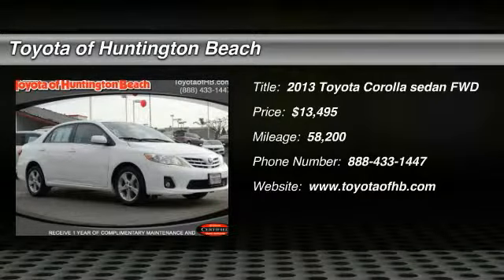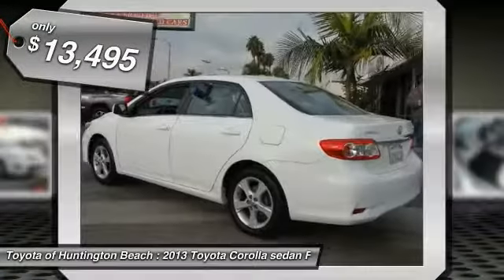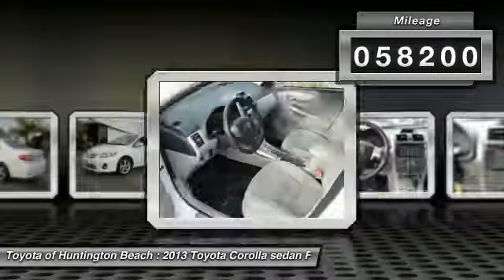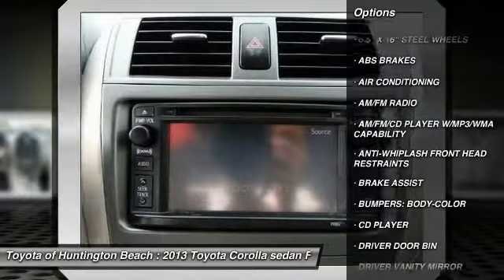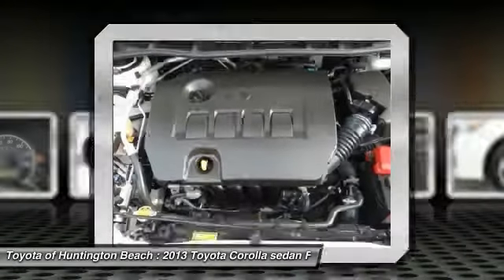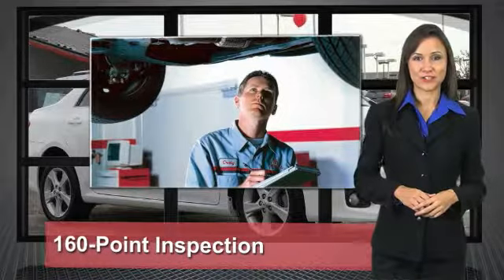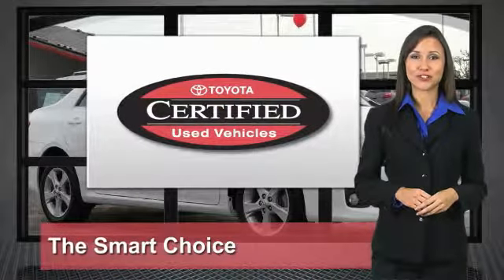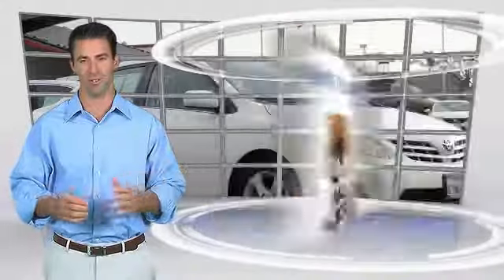2013 Toyota Corolla Toyota Of Huntington Beach 370712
2013 Toyota Corolla 4dr Sdn Auto LE

18881 Beach Blvd.

TOYOTA OF HUNTINGTON BEACH PROUDLY SERVING ORANGE COUNTY, HUNTINGTON BEACH, COSTA MESA, GARDEN GROVE, IRVINE, WESTMINSTER, AND SURROUNDING SOUTHERN CALIFORNIA LOCATIONS. THIS WHITE 2013 Toyota COROLLA IS EQUIPPED WITH A 1.8L DOHC SFI 16-valve VVT-i I4 engine, AUTOMATIC TRANSMISSION, AND RECEIVES AN ESTIMATED 26 City/34 Hwy MPG. OR VISIT US AT 18881 BEACH BLVD HUNTINGTON BEACH, CA 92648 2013 Toyota COROLLA 4dr Sdn Auto LE Premium Complete Package includes 16-in. 5-Spoke Alloy Wheels , Fog Lamps, Power Tilt/Slide Moonroof with Sliding Sunshade, 8-way Power Adj Driver's Seat, Auto Climate Control, Leather Wrapped Steering Wheel with Audio & BlueTooth Hands-free Phone Contorls, & Display Audio with Navigation & EntuneTM. Audio incl 6.1 Touch-screen. Looks and runs great. Good tires and brakes. Engine and transmission run smooth. Damage free. Immaculate inside and out. 12 mo. Free maintenance included. FREE CARFAX! We have great interest rate and financing for ALL credit situations.. Super White 2013 Toyota Corolla LE FWD 4-Speed Automatic 1.8L I4 DOHC Dual VVT-i Recent Arrival! 34/26 Highway/City MPG Toyota Certified Used Vehicles Details: * Vehicle History * 160 Point Inspection * Warranty Deductible: $50 * Transferable Warranty * Roadside Assistance * Powertrain Limited Warranty: 84 Month/100,000 Mile (whichever comes first) from original in-service date * Limited Warranty: 12 Month/12,000 Mile (whichever comes first) from certified purchase date Awards: * 2013 IIHS Top Safety Pick * 2013 KBB.com Best Resale Value Awards * 2013 KBB.com Brand Image Awards WHY BUY at the BEACH? Our customers are our most valuable asset. If you are already a customer, welcome back. If you are new to Toyota of Huntington Beach, we would like to convince you to join the ranks of satisfied Toyota of Huntington Beach customers. Financing for all situations. Great rates available. GREAT rates for good credit. Financing for ALL credit situations. BK ok. Low score OK. (See dealer for details.) Se Hablamos Espanol. Marticular OK. Stock #: 370712 | VIN: 5YFBU4EE2DP126686 | 2013 Toyota Corolla 4dr Sdn Auto LE Toyota of Huntington Beach